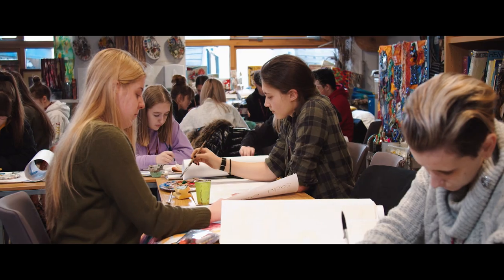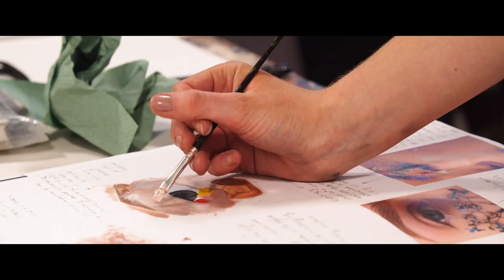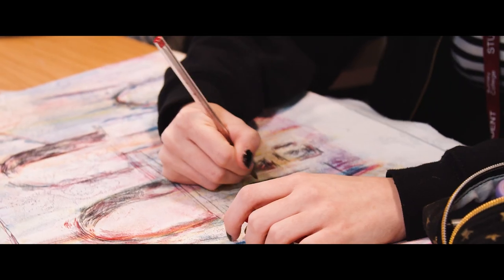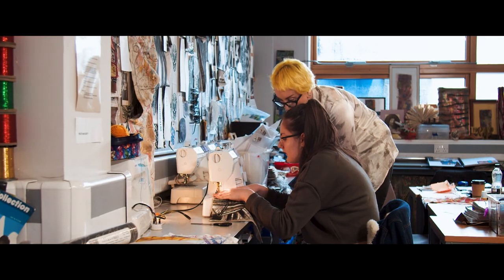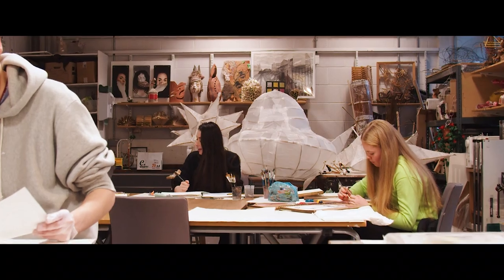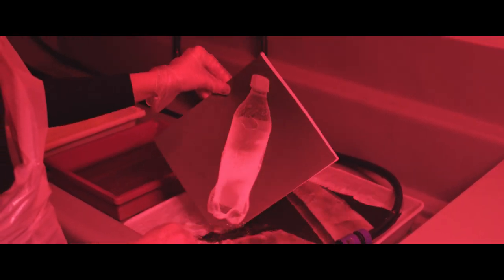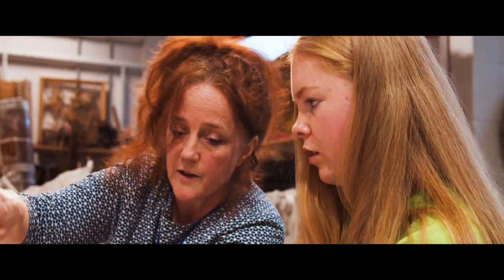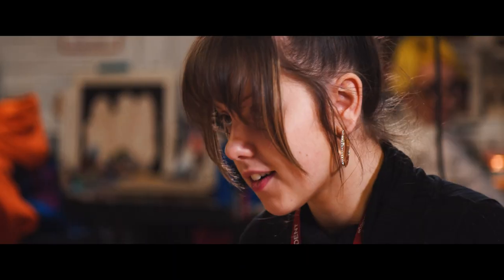ART AND FASHION